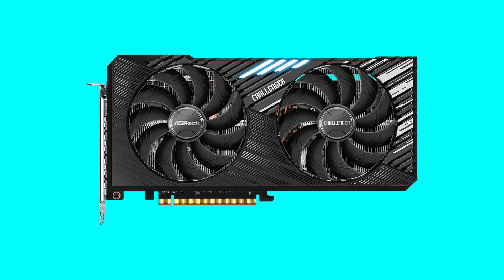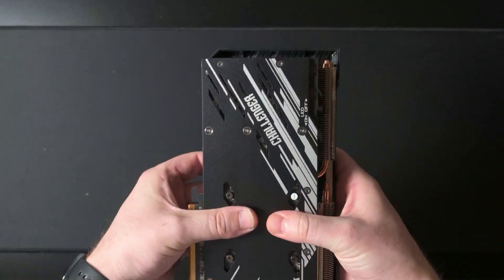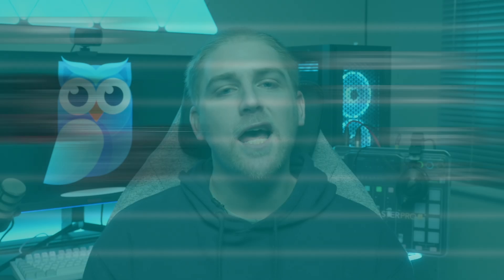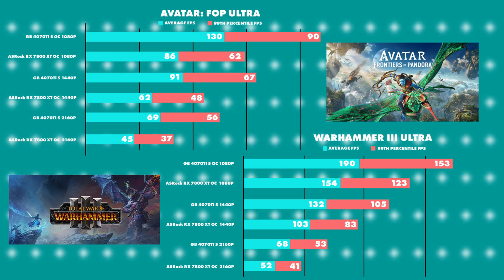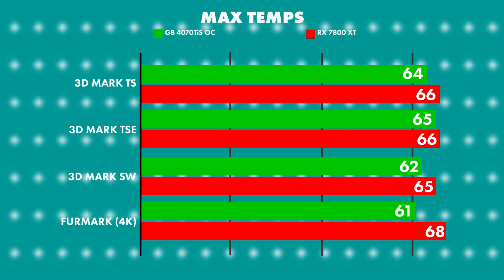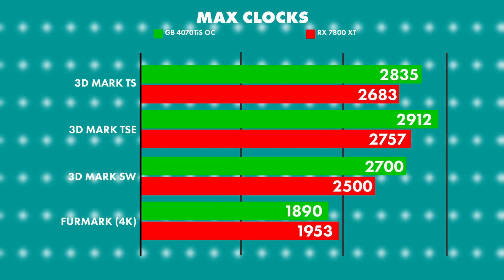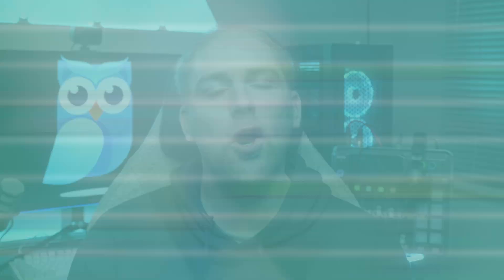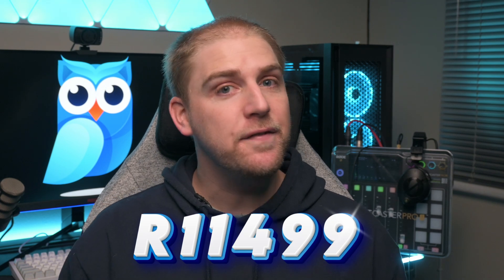ASRock AMD Radeon RX7800XT Review ,Best value GPU on the market?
In this video, we deeply dive into the AMD Radeon RX 7800XT GPU, specifically the ASRock Challenger. We compare the RTX 4070TiS GPU vs AMD Radeon RX 7800 XT to see which is the best value for money.

Big thanks to @ASRockInfo for sending the GPU for review.

Timestamps:
00:00 Intro and news
00:23 Star of the Show
00:36 Design & Unboxing
03:02 Specs
04:17 Performance
09:14 Performance Summary
11:20 Price to Performance
13:06 Conclusion